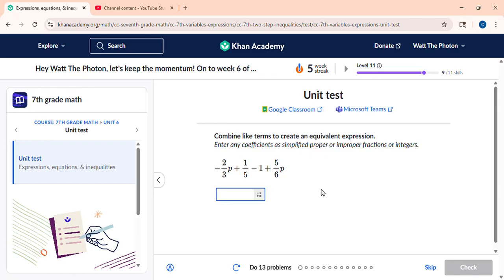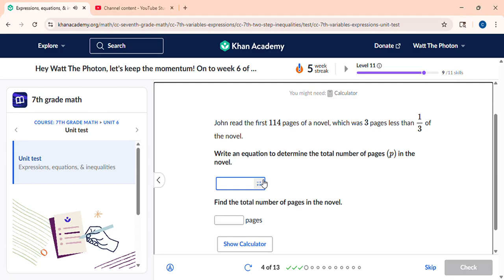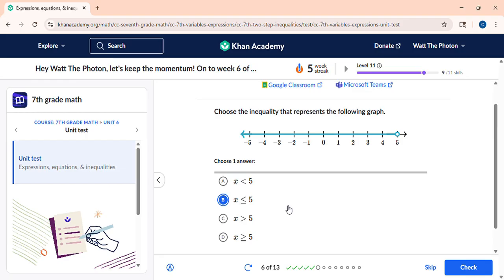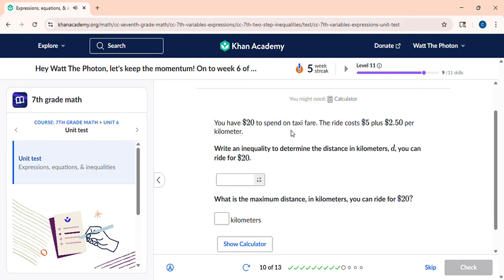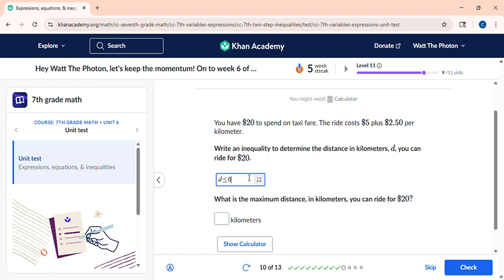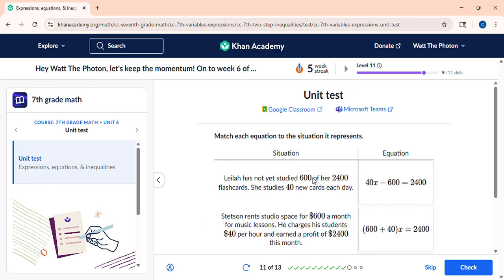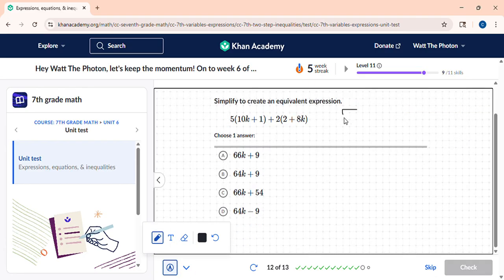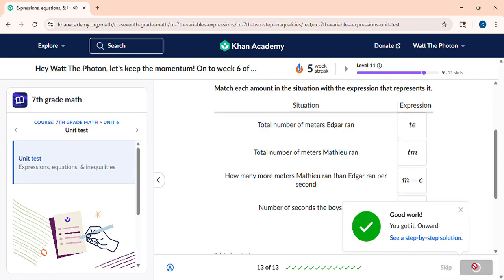7th grade Unit 6 Part 1